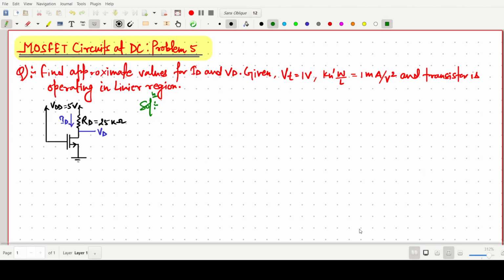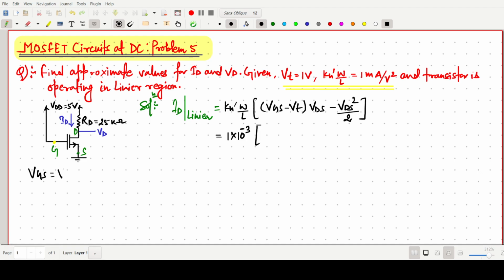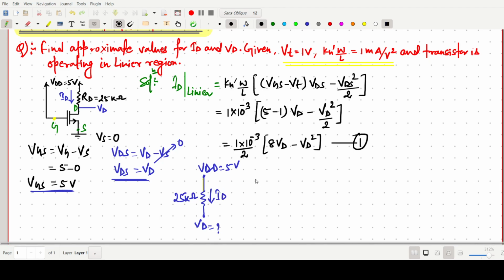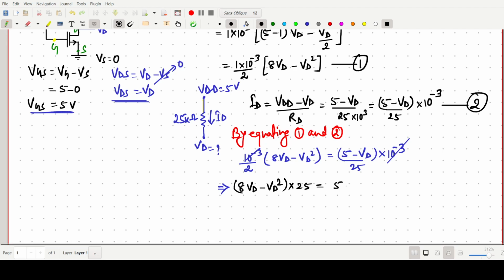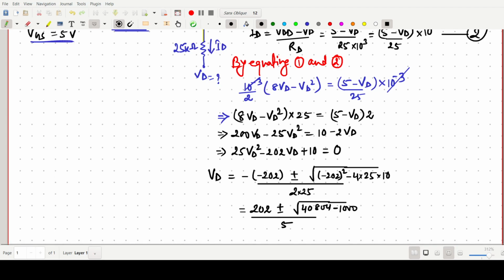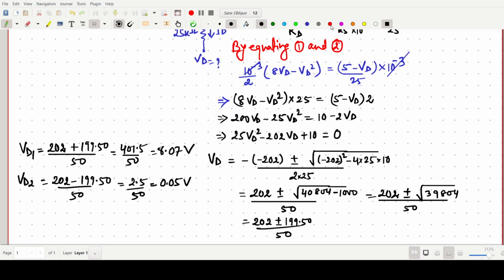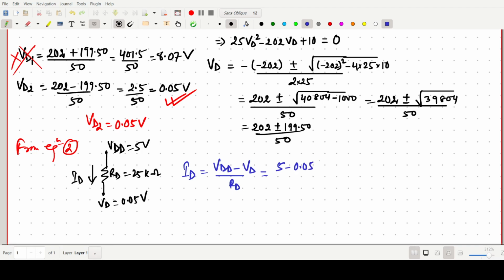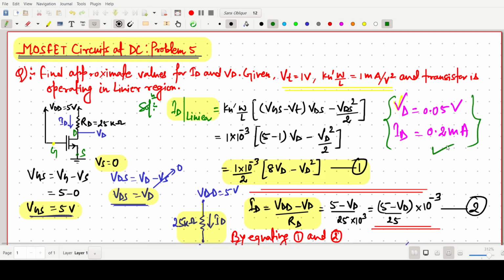MOSFET Circuits At DC: Microelectronics Circuits Exercise: Numerical 5